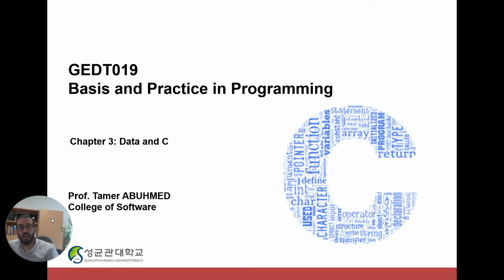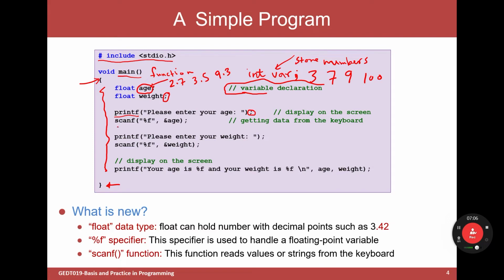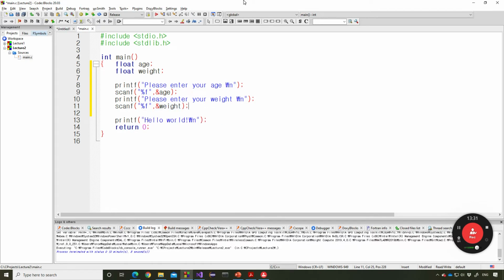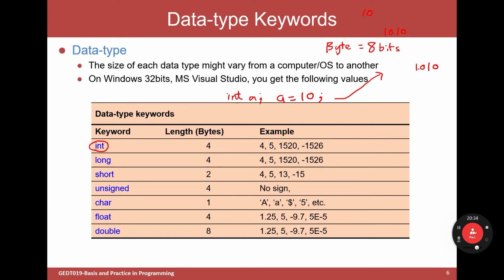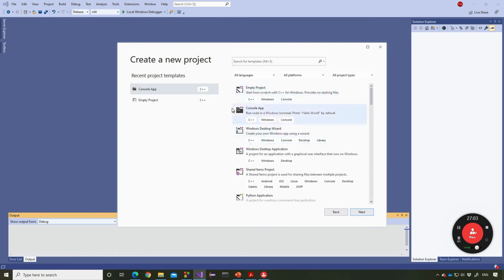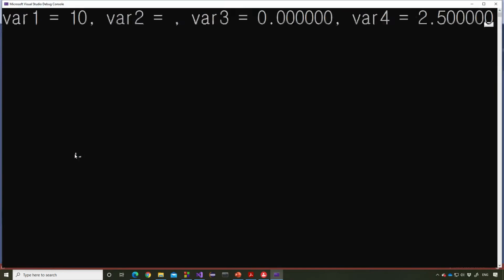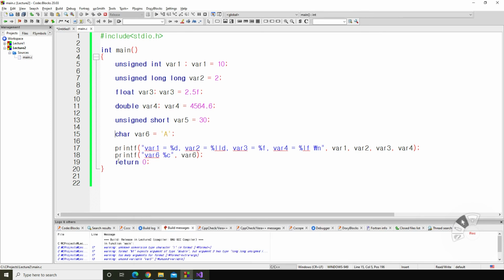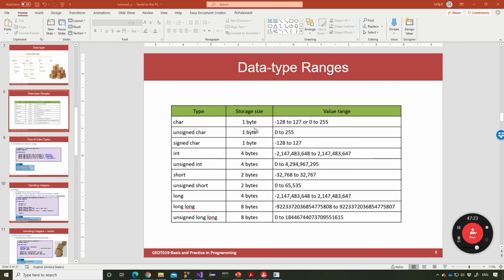[공개형온라인강좌] C Programming Course_SKKU_2_1 scanf, and data-type